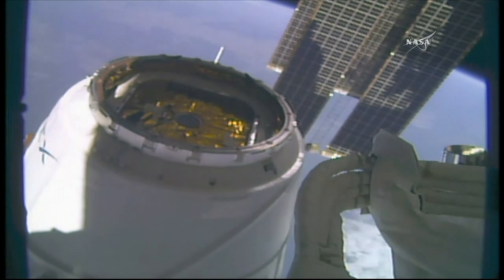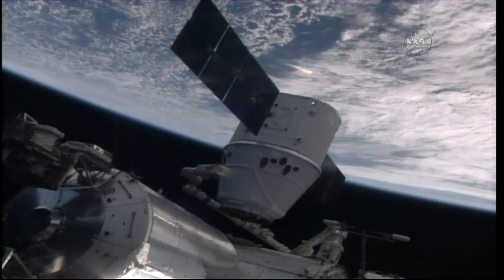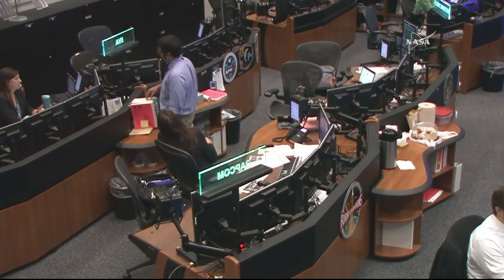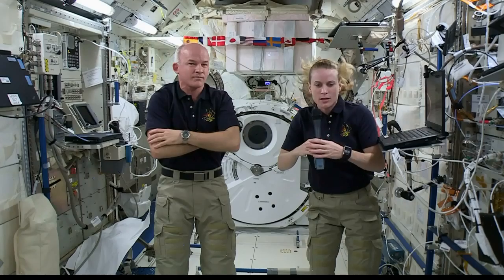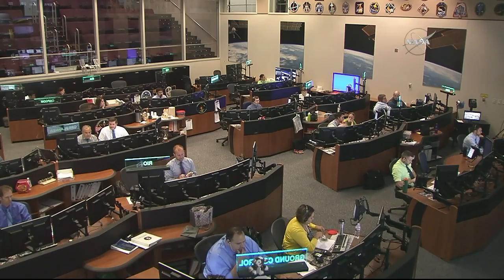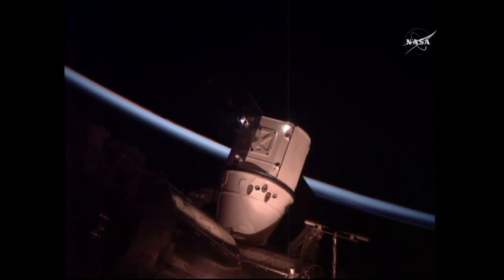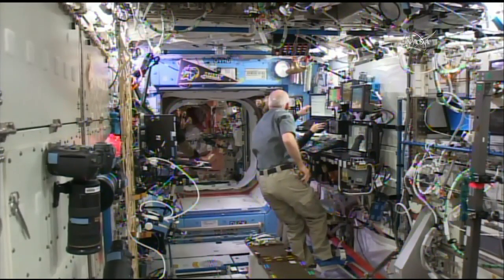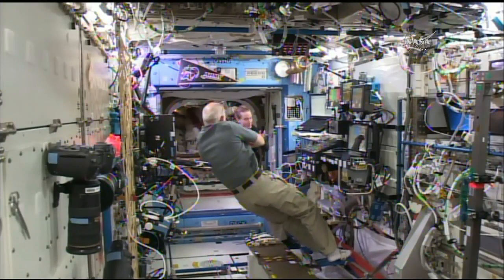CRS-9 Dragon Berthing July 20th 2016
CRS-9 Dragon berthing July 20th 2016. Full NASA Webcast.